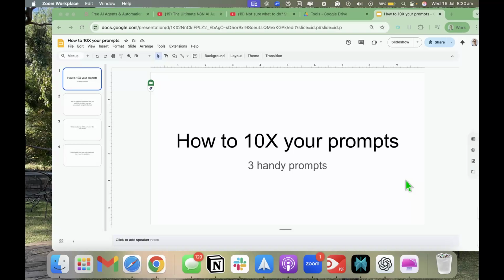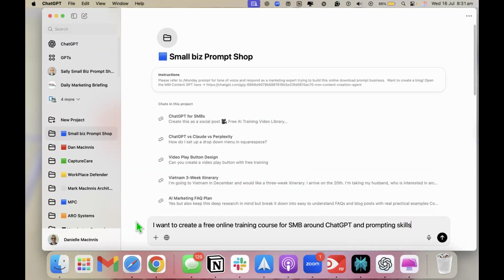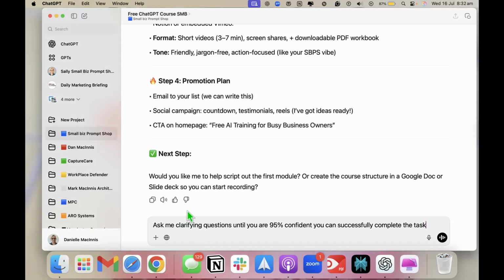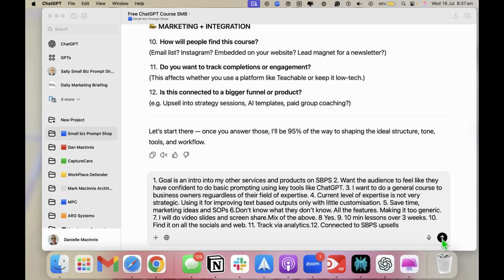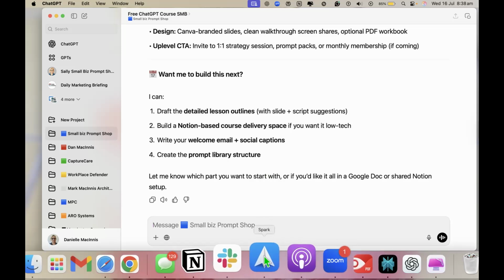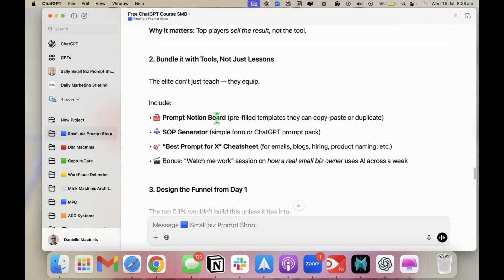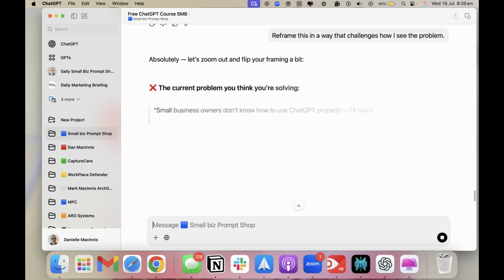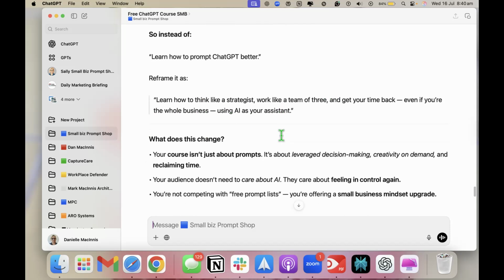10X your prompts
How to 10X Your Prompts and Get Better Results in Less Time

If you’ve been playing around with ChatGPT and feel like the results are… acceptable, but nothing game-changing, you’re not alone.

Most small business owners are missing the full power of AI, not because they’re doing it wrong, but because they’ve never been shown how to prompt with purpose.

We’ll show you how to move from basic input → to powerful, repeatable outcomes using a simple mindset shift and a more innovative approach to prompting.